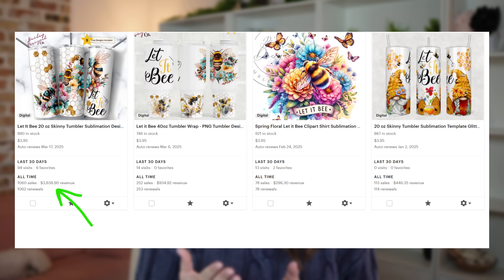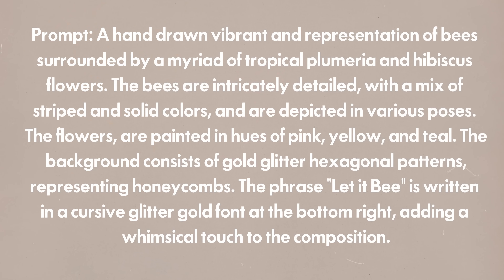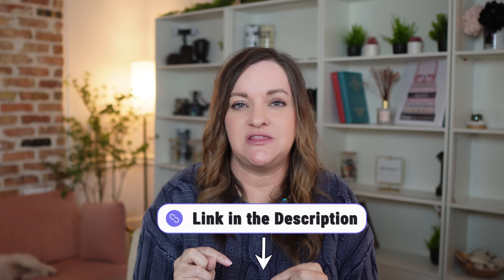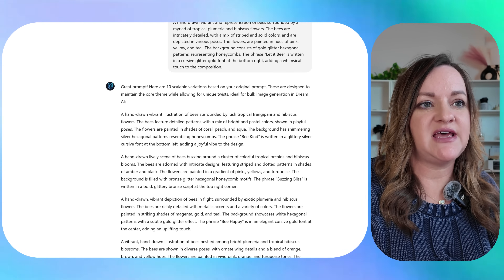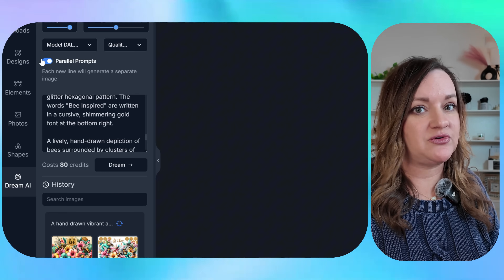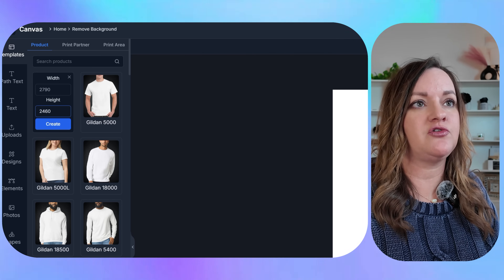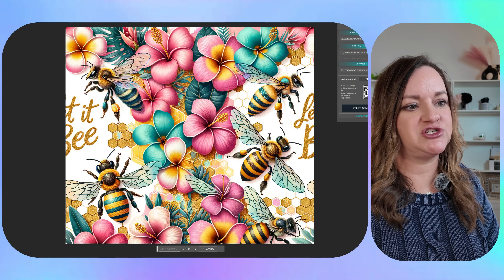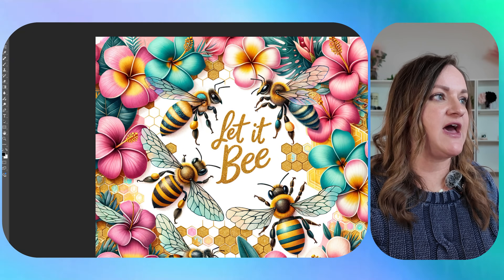$3834 From ONE PNG. How to 10X it With AI in Minutes! (Full Tutorial)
This one PNG listing on Etsy has now made me over $3800 and in this video I show you how to quickly 10x this design and create it in different ways with AI so that you can sell as a digital product on Etsy.

🌸 FREE AI Pixels to Profit Digital Product Seller Friends !